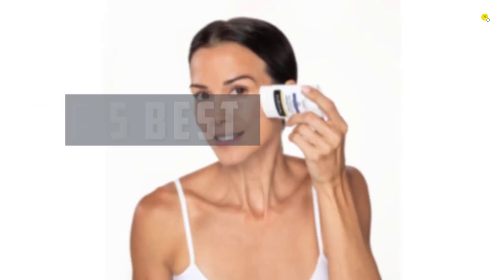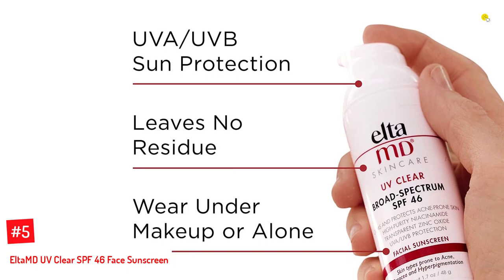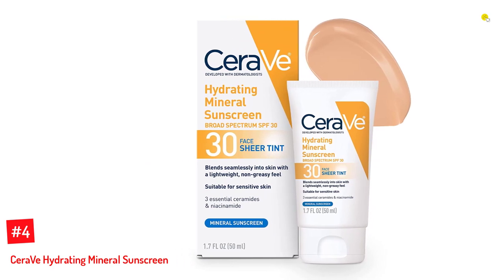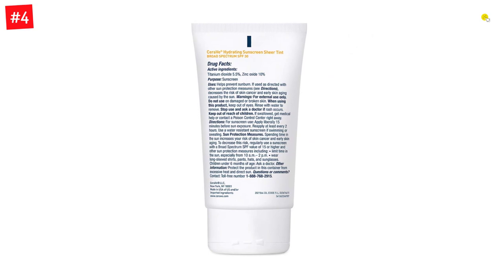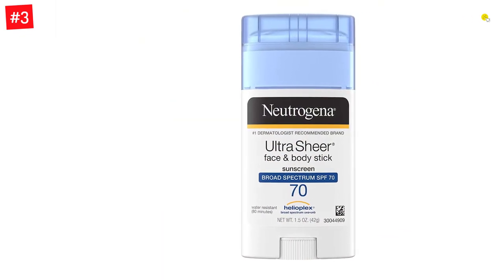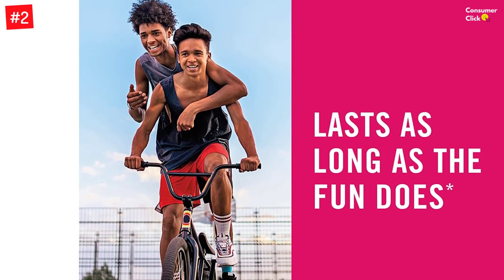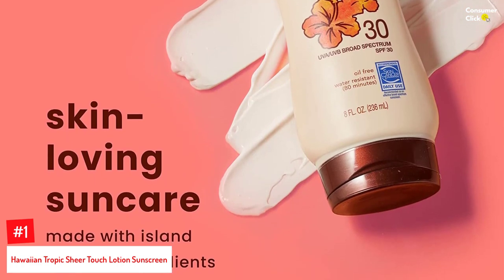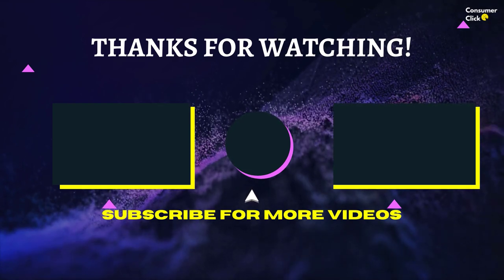Top 5 Best Smelling Sunscreens In 2022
▶️ The 5 Best Smelling Sunscreens  We recommended  In This video

▶️5. EltaMD UV Clear SPF 46 Face Sunscreen.

▶️4. CeraVe Hydrating Mineral Sunscreen.

▶️3. Neutrogena Ultra Sheer Face & Body Stick Sunscreen.

▶️2. Banana Boat Ultra Sport Sunscreen Lotion.

▶️1. Hawaiian Tropic Sheer Touch Lotion Sunscreen.

➥ Prime Discounted Monthly Offering
➥ Try Twitch Prime
➥ Amazon Music Unlimited
➥ Try Amazon Home Services
➥ Kindle Unlimited Membership Plans
➥ Create an Amazon Wedding Registry
➥ Try Audible and Get Two Free Audiobooks